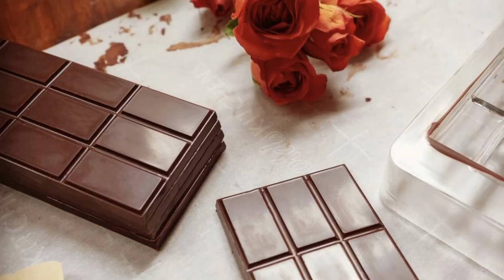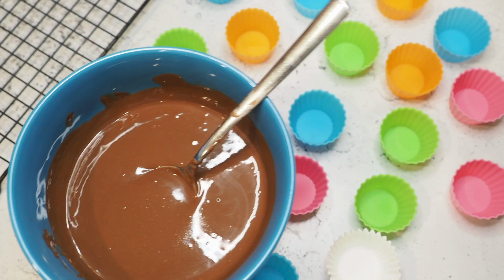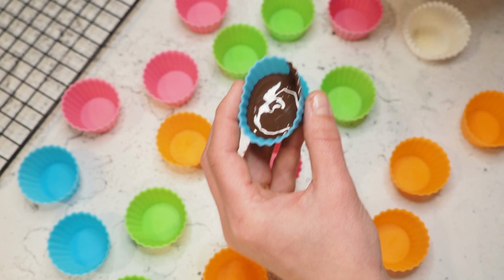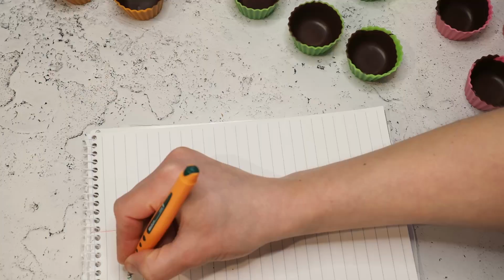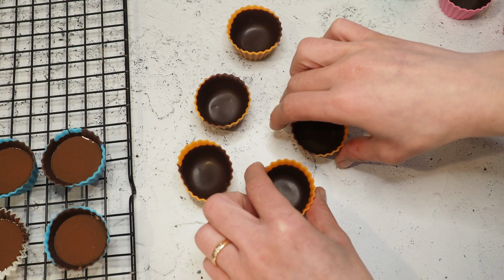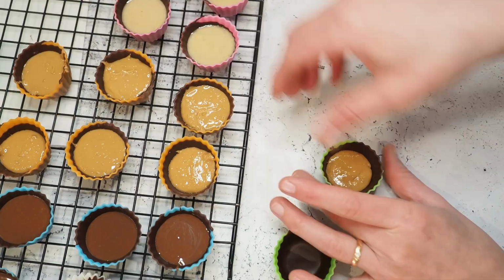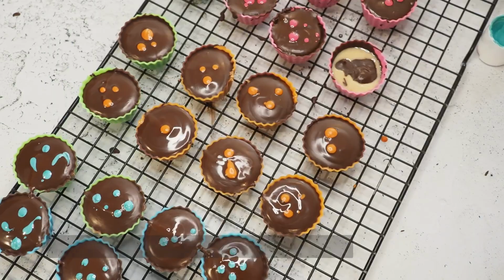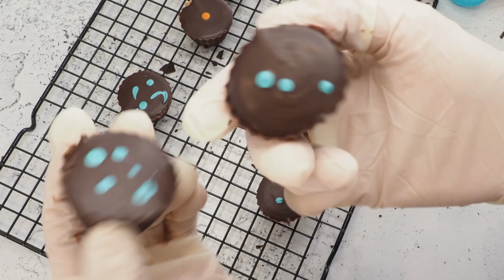Make peanut butter chocolate cups at home - easy recipe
I didn’t grow up with peanut butter. This means peanut butter cups are not a childhood favorite. But once I moved to the US I had them and like them, but I never liked the chocolate surrounding the peanut butter. So here we go, let’s make our own peanut butter cups!

Recipe is dairy free and easy.

Chocolate Making Tools and Equipment
Silicon Pat from Kitzini
Airbrush from Timbertech
Double Boiler from Cuisine Art
Glass bowls from Pyrex set
Sous Vide, Nano from Anova
Blender, Explorian Professional-Grade, 64 oz from Vitamix
Blender, 750 Professional, 64 ox from Vitamix
Piping bag + Tip recommended set
Single Piping bag from Weetiee
Grater from Microplane
IR Thermometer from Etekcity
Candy Thermometer from Brapilot
Immersion Blender from All Clad
Chocolate Refiner from SS Premier

Colors
Chef Rubber, white (other colors available)
Roxy & Rich, purple (other colors available)

Books
Ewald Notter, The Art of the Chocolatier: From Classic Confections to Sensational Showpieces

Megan Giller, Bean-to-Bar Chocolate: America’s Craft Chocolate Revolution: The Origins, the Makers, and the Mind-Blowing Flavors

Dandelion, Making Chocolate: From Bean to Bar to S'more: A Cookbook

Stephen T Beckett, The Science of Chocolate

Jim Eber + Pam Williams, Raising the Bar The Future of Fine Chocolate

Video Making Tools and Equipment
Olympus OM-D E-M1 Mark II
Ring Light with Tripod
LED Video Light